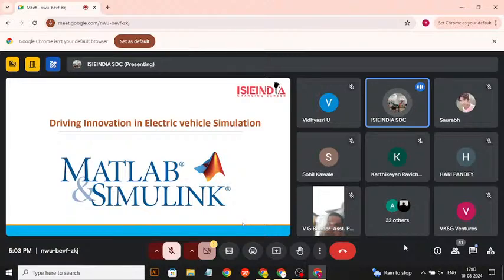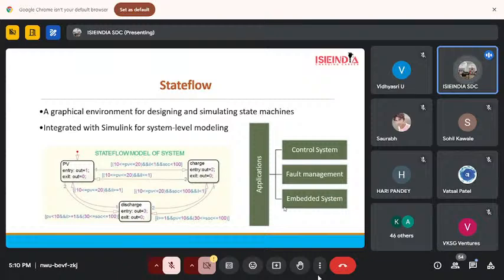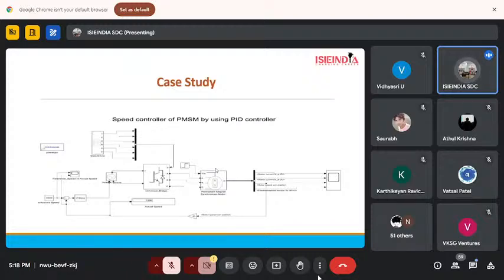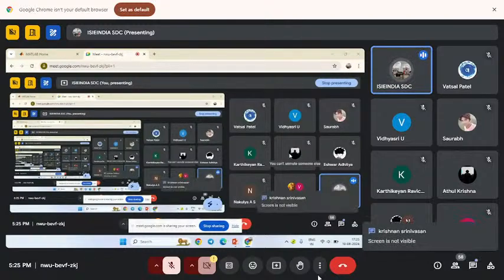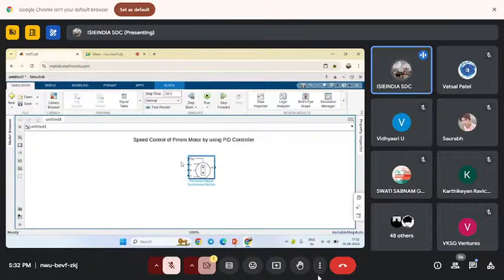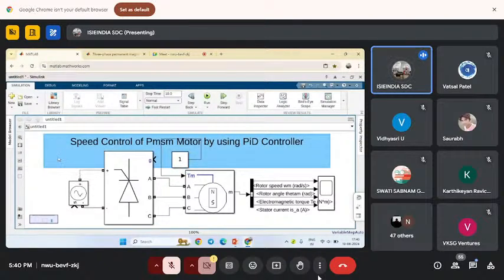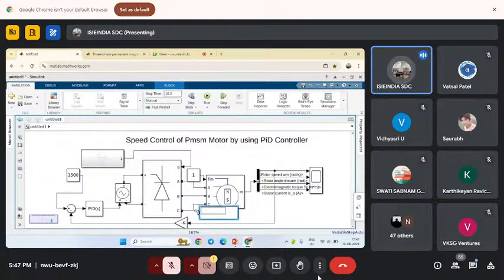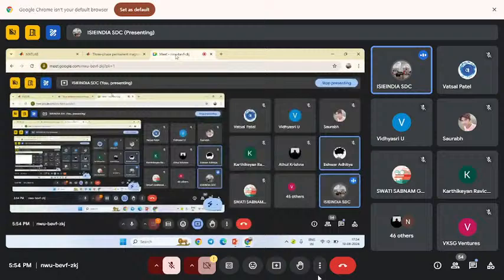Free Live Master Class on Advanced Electric Car Modeling in MATLAB & Simulink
Master Electric Car Modeling with MATLAB & Simulink! 🚗✨ Join our free live master class to dive deep into vehicle dynamics, electric motor modeling, energy management, and range optimization. Perfect for engineers and enthusiasts eager to advance their skills! Register now! 🌐🔧